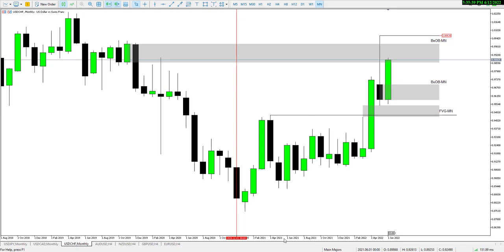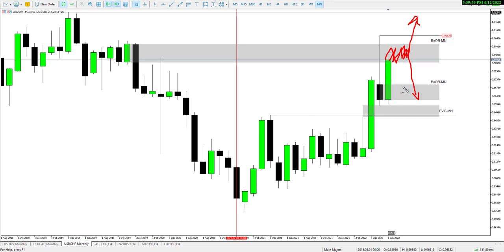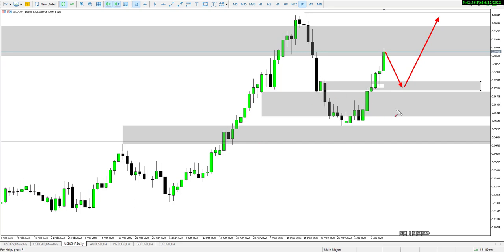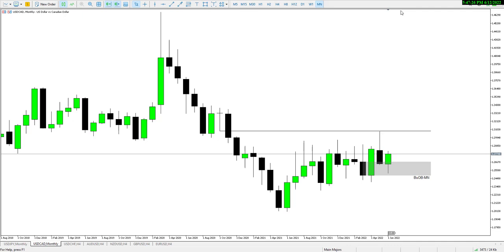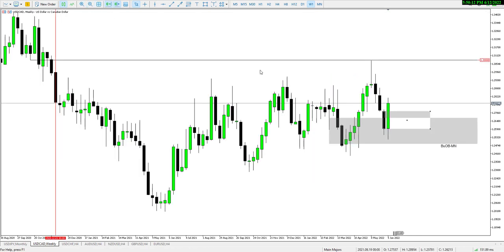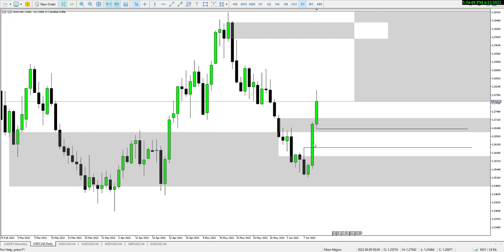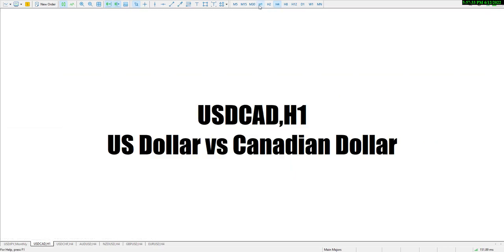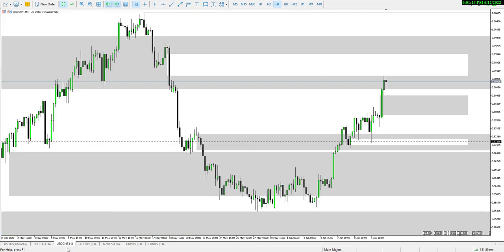BullishFX Consultancy USDCHF & USDCAD Analysis 12 June 2022